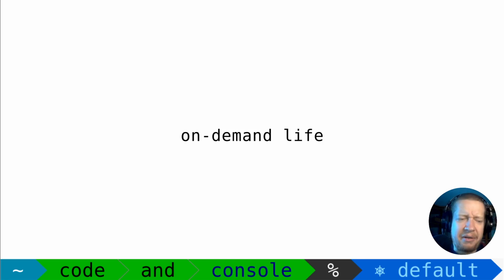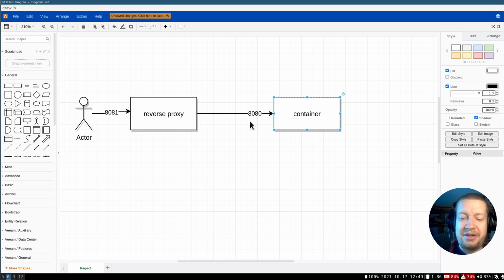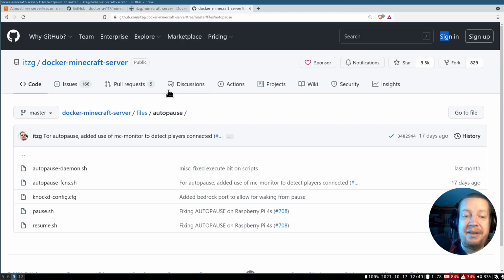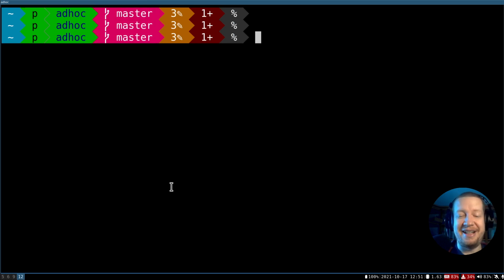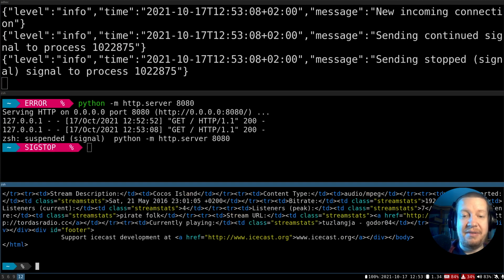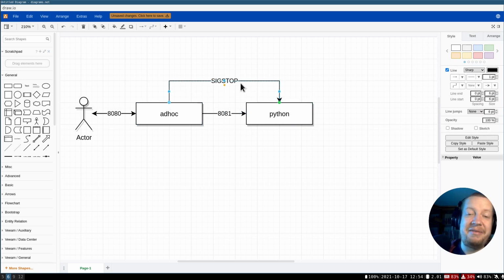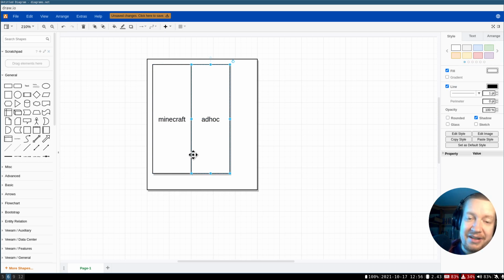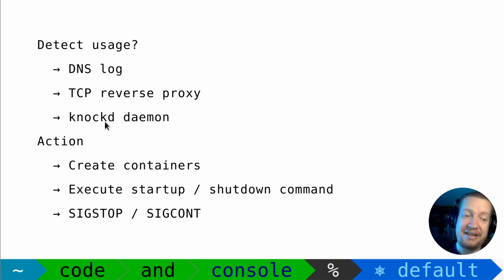On-demand life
How to host services, but spare resources when not used?